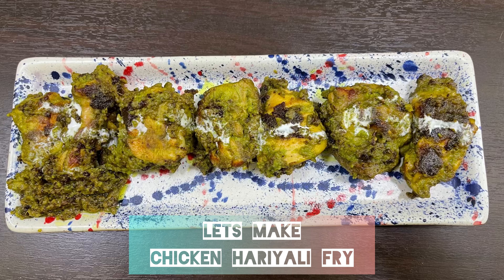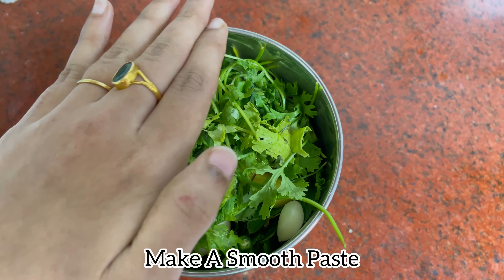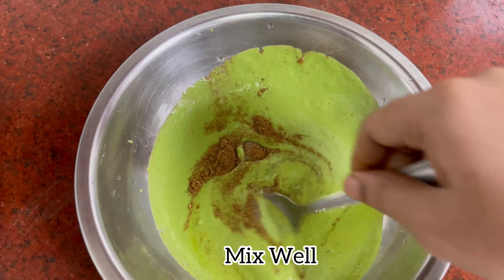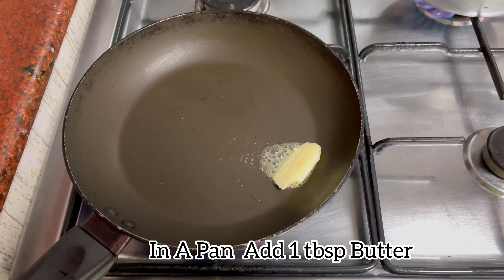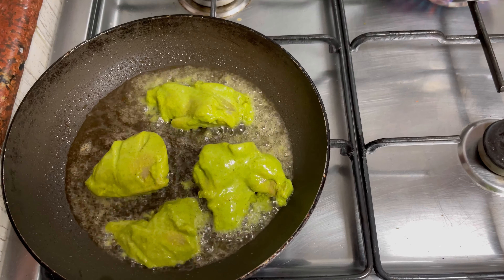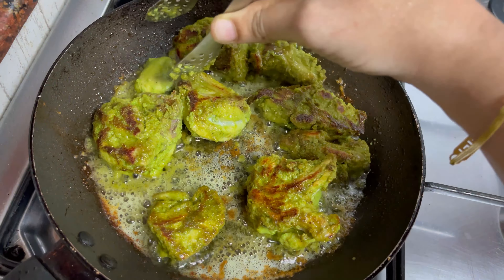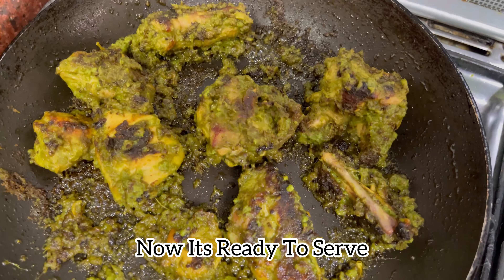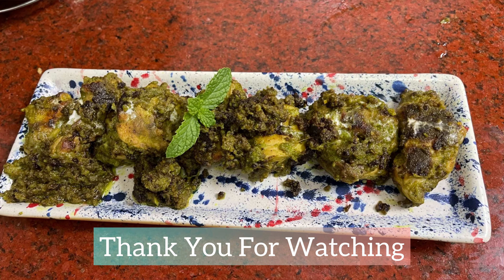Chicken Hariyali Fry| Green Chicken Fry| Tasty & Juicy Chicken fry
Artist- Ashutosh
License- Younited Media GmbH Music (on behalf of Free To Use
Music); The Administration MP (Publishing), and 1 music rights societies